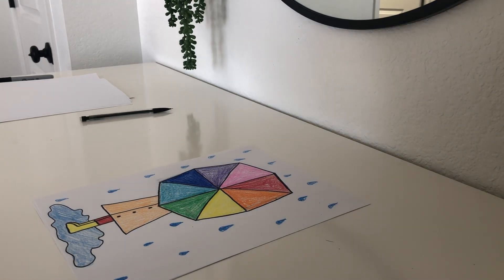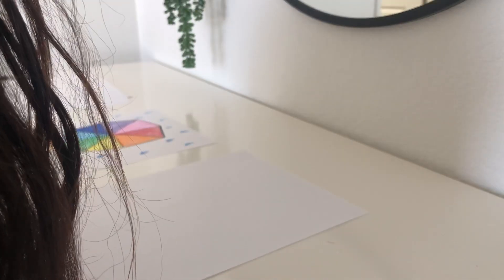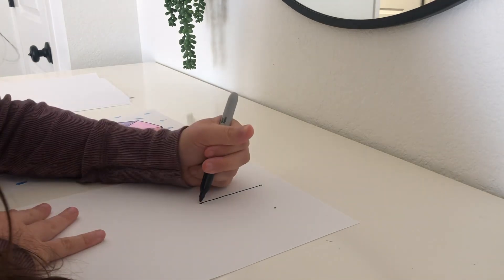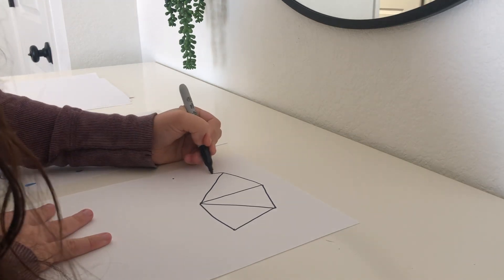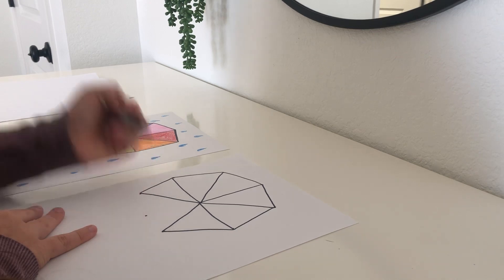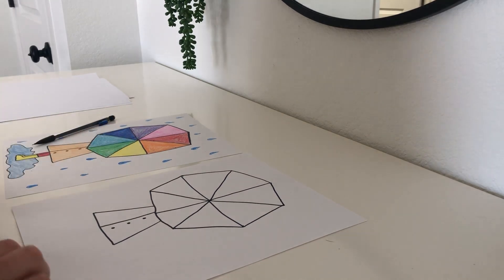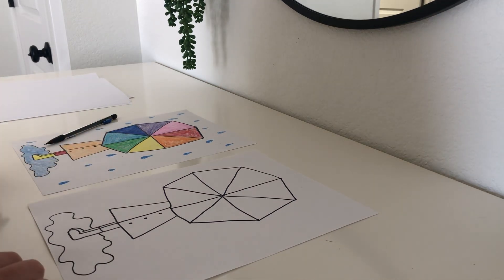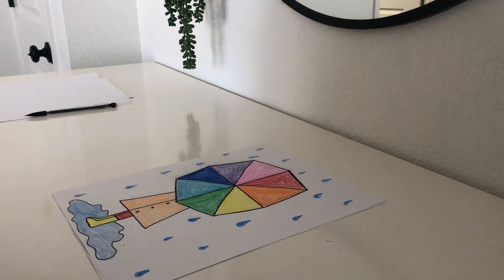Directed Drawing: Rainy Day